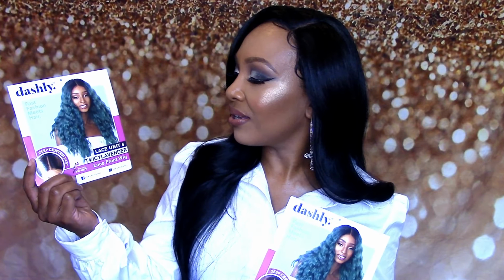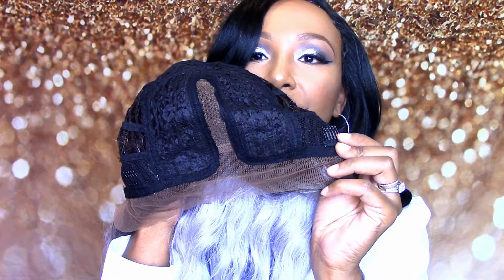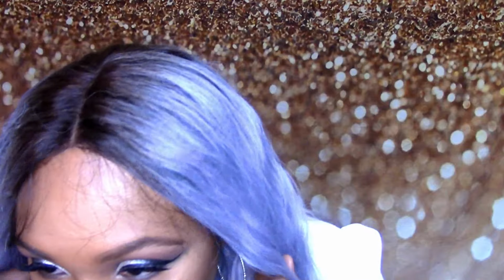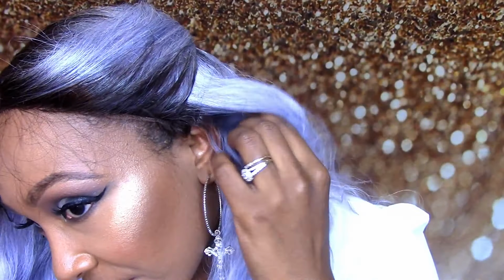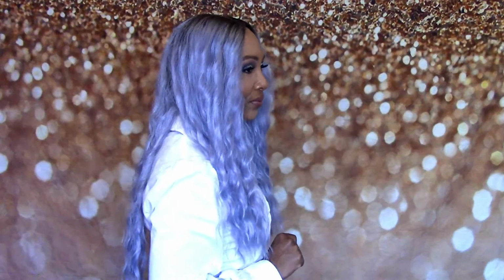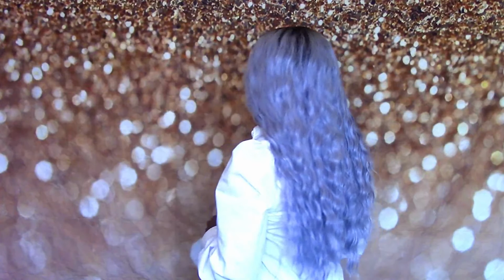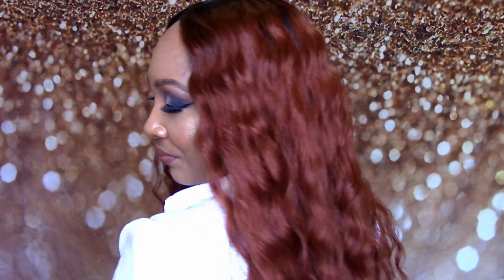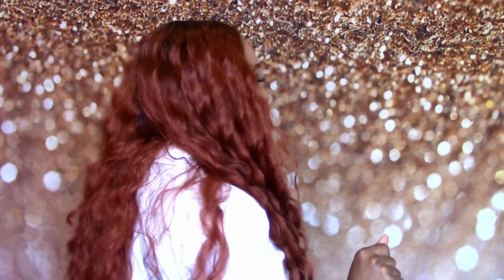Sensationnel Synthetic Dashly Lace Front Wig Lace Unit 6 Ft Divatress.com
Hello everyone, today's wig is on Sensationnel Dashly lace wig  unit 6. I am even more excited about this review because I have two beautiful colors to show you all so please check it out.